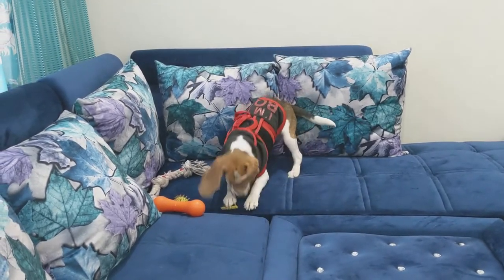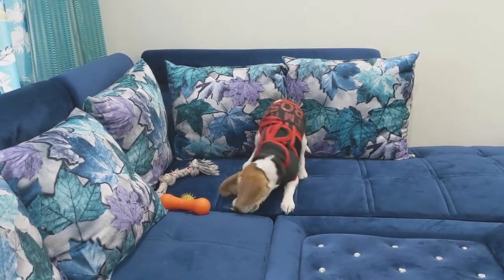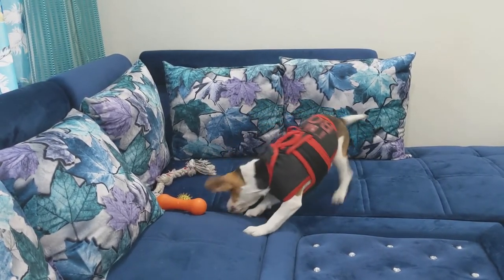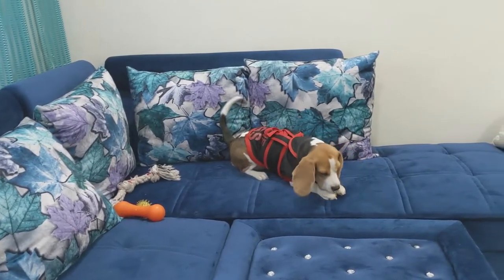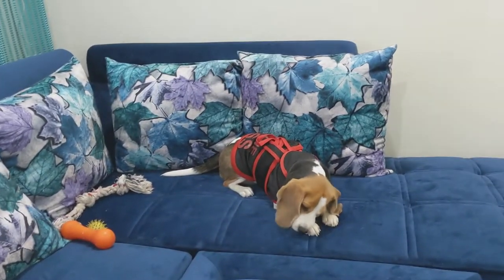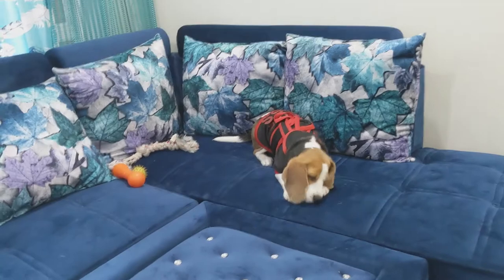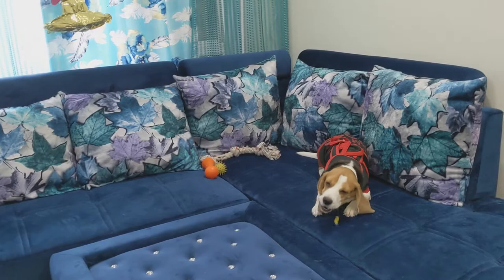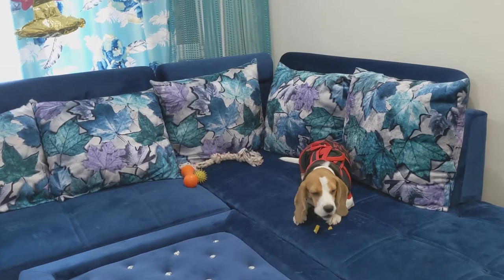5 Ways to Help Your Biting Baby Puppy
Your cute little beagle has turned into a zombie, chewing on everything he sees, biting you, and your puppy is teething. Teething is a difficult time for Beagle puppies because during this stage the old teeth fall out and new teeth emerge, which can cause irritation and discomfort in the gums. Teething is a process in which the Beagle's old temporary teeth.
Teething can be a difficult time for both your Beagle and you. There are some things you can do to give your puppy relief and stop the destructive chewing and nipping.

Kisses and until the next video!

She always wants to grab attention so that she can play with us.
Beagles are widely considered to be good with other pets and children. They are cheerful dogs that like affection. They prefer the company, however, and if left alone, may howl and be destructive.
Beagles are active, curious dogs. They are also hounded dogs, so it's in their nature to roam.
Her specialty is she can make a toy of anything.